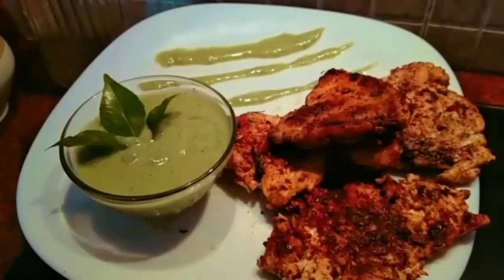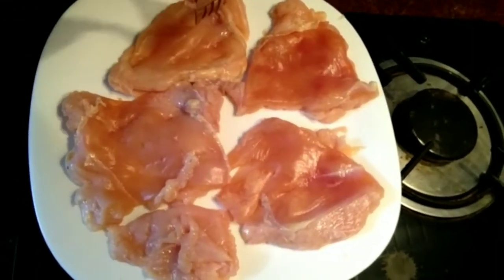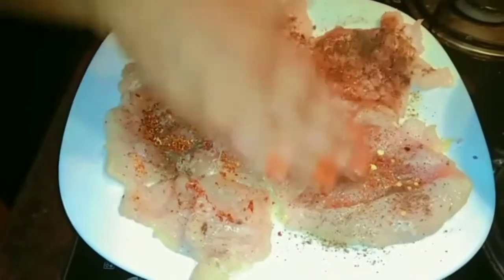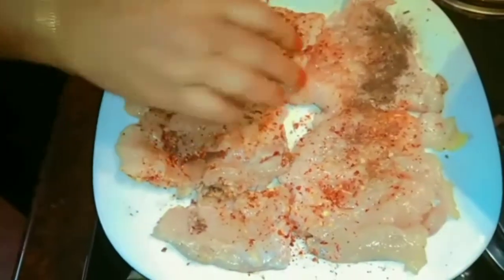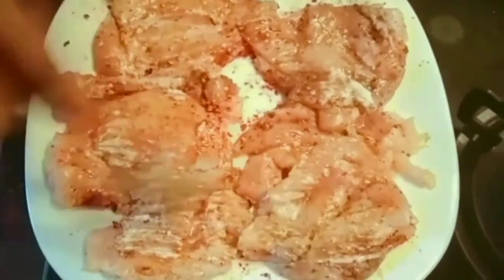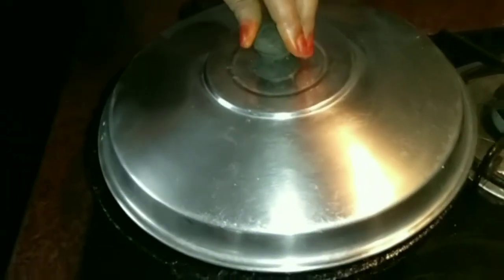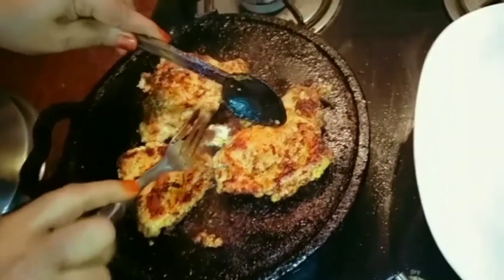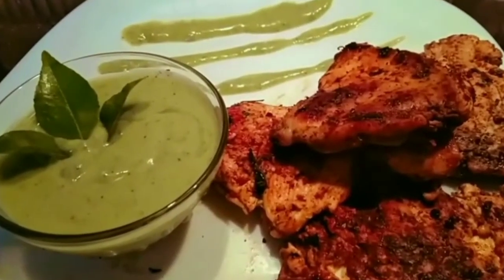spicy chicken steak with coriander butter sauce/രുചിയേറും ചിക്കൻ വെറും 7 മിനിറ്റിൽ / Sajnas Kitchen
spicy chicken steak  ingredients :
chicken breast piece - 2
chilly flakes
ghee/butter
pepper powder
kasoori methi
curd
mix all the ingredients into the chicken and rest for 1/2 hrs in the fridge
then apply some oil in a pan and cook them in a medium to low flame
our spicy simple chicken steak is ready .
you can serve with butter coriander sauce